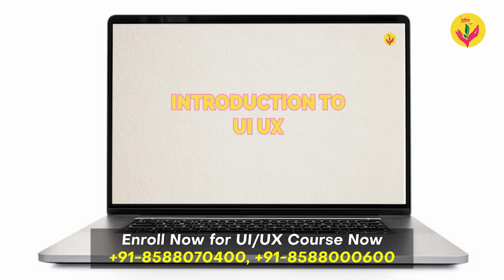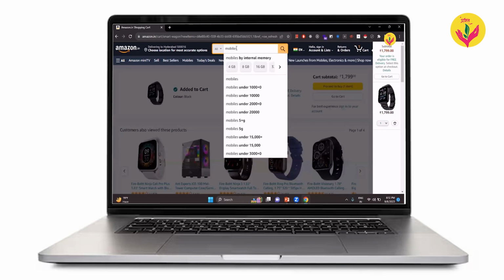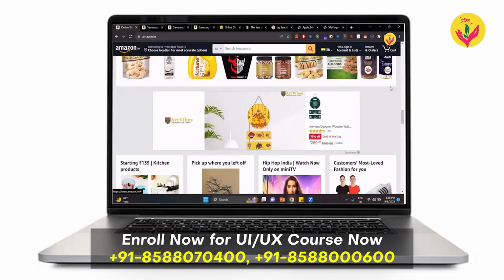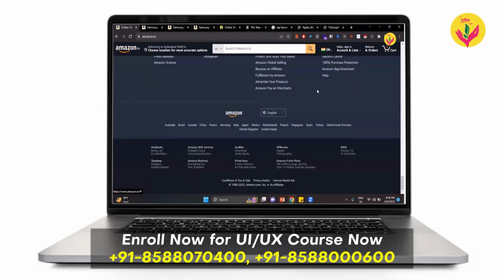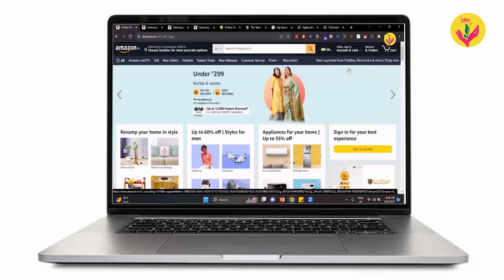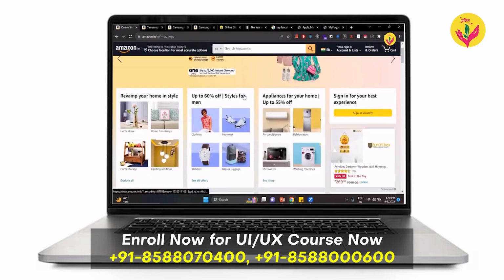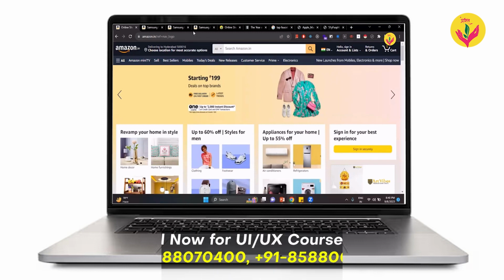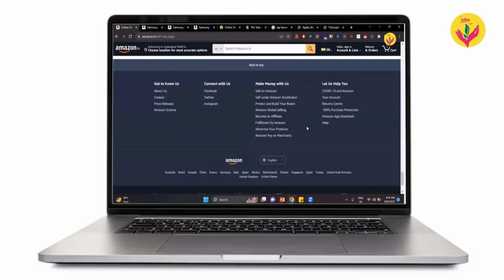UI UX Training Session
In today’s design world, knowing how to create user-friendly digital experiences is essential, whether you’re starting your design career or already working in the field

At Prerit, we offer a UI/UX Design course that will transform your skills You’ll learn how to make websites and apps that are easy for people to use and look great From brainstorming ideas to making detailed designs, you’ll discover how to do it all using the latest tools

Our course is perfect for both beginners and experienced designers We’ll teach you everything you need to know about creating user-friendly designs, including testing them with real users Plus, you’ll build a portfolio of projects to show off your new skills and impress potential employers

Join Prerit today and start your journey to success in UI/UX design!